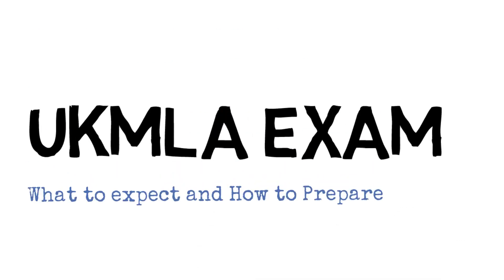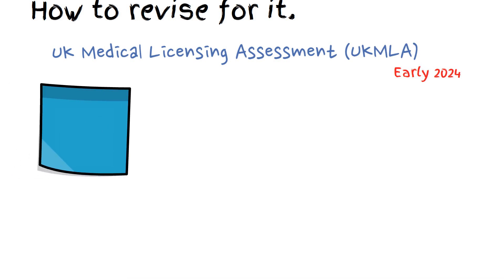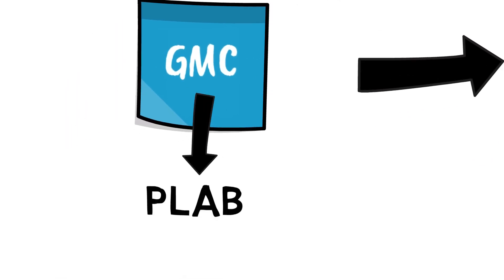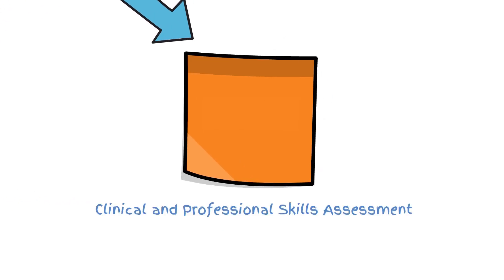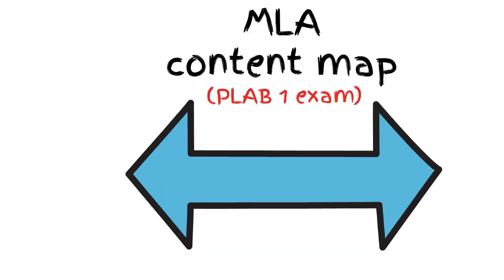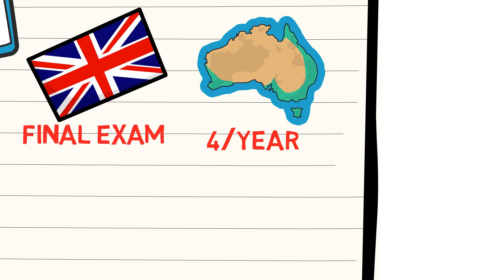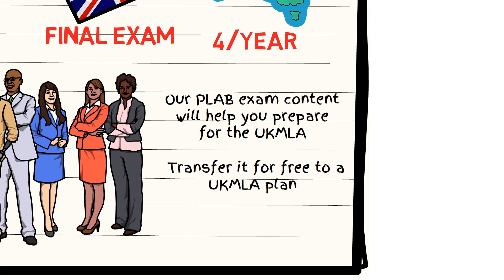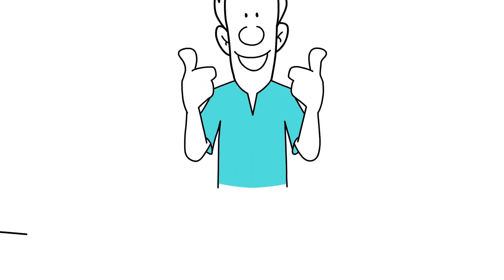What is the UKMLA Exam? How to prepare for the UKMLA exam?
Are you a medical student looking to sit the UK Medical Licensing Assessment which is also known as the UKMLA exam?

Then this video is for you. We will discuss the format of the test, what topics UKMLA covers and how to revise for it.

✅ See what past PLAB 1 exam candidates have to say about MedRevisions

When we launch our UKMLA plan and if you have an active PLAB 1 subscription, we will transfer it for free to a UKMLA plan. Until then, you can pay for a 2-year subscription and get access to an additional year for FREE.

MedRevisions is a pioneer in providing a question bank consisting of 4400+ exam-style clinical questions, 24+ mock exams and High Yield clinical notes solely for the PLAB Part 1 exam. You can prepare for PLAB 1 exam or improve your clinical knowledge and question-answering skills with our user friendly and innovative platform/design.

➡️ Excellent Medical questions and Notes - Exam focused with clinchers and highlighted important points for easier understanding

➡️All our content in line with the most Recent UK Guidelines and PLAB Tests.

➡️We constantly add past exam questions to improve your changes of passing the exam.

➡️ Our content has help thousands of doctors pass their PLAB 1 exam. It is also great for doctors and Medical Students to improve their clinical knowledge.

✅ How to use our platform effectively for your PLAB 1 preparation

✅ Try 20 sample clinical questions with revision notes and study notes

for the most recent updates and news

✅ Join PLAB - Exam tips/questions/ News group for daily questions and to engage in discussion with others for a complete revision!

🌟Complete Your Revision With MedRevisions!🌟